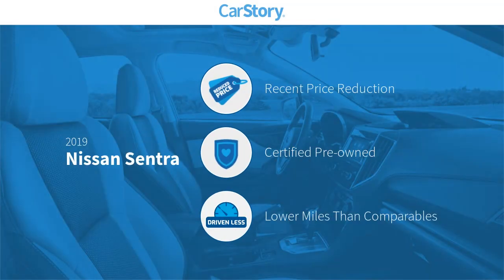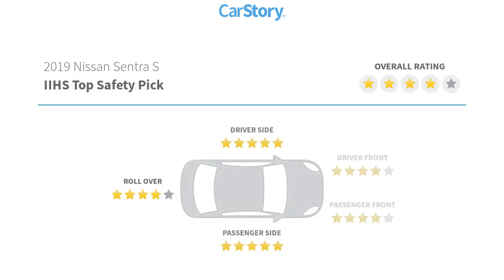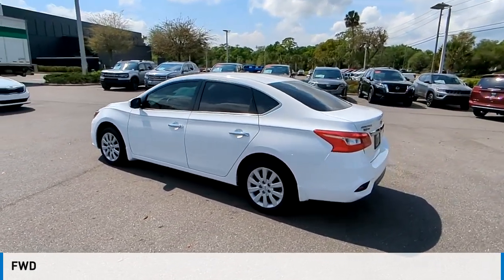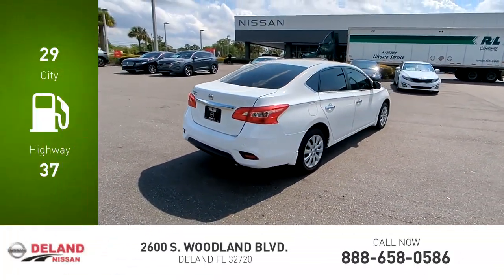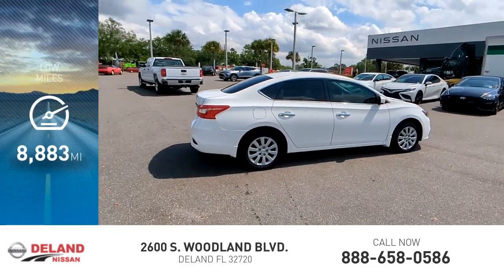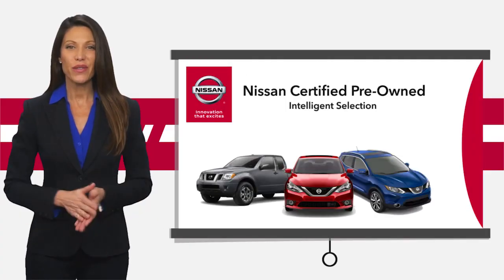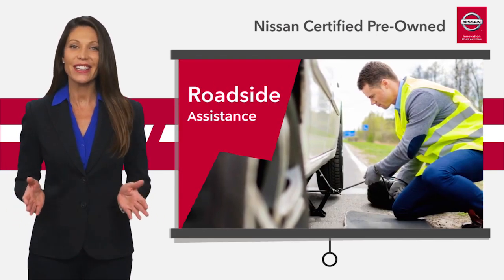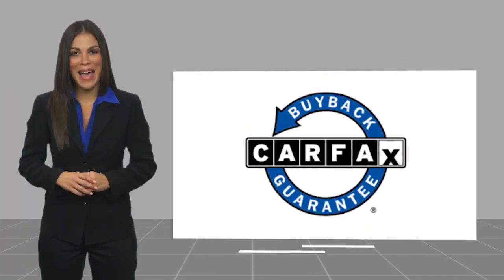2019 Nissan Sentra DeLand Nissan P10159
Financing

Payment Calculator

Service Appointment

Deland Nissan
2600 S. Woodland Blvd.

2019 Nissan Sentra S **NISSAN CERTIFIED 7yr/100k WARRANTY, **FRESH LOCAL TRADE-IN, **BACK-UP CAMERA, **XM RADIO, **REMOTE KEYLESS ENTRY w/PANIC ALARM, **BLUETOOTH, **STEERING WHEEL MOUNTED AUDIO CONTROLS, **OWNERS MANUAL INCLUDED.Certified. Nissan Certified Details:* Transferable Warranty* Warranty Deductible: $100* 167-Point Inspection Process, 7 Year/100,000 Mile Limited Warranty, 24/7 Hour Roadside Assistance, Carfax Vehicle History Report, Plus 1 Year Pre-Paid Maintenance Included.Clean CARFAX.Odometer is 8297 miles below market average!At DeLand Nissan we offer Market Based Pricing so please call to check on the availability of this vehicle. We'll buy your vehicle, even if you don't buy our. We are committed to getting you financed and have rates great available. We carry all makes and models and have vehicles in all different colors, Black, Red, White, Blue, Tan, Green, Yellow, Burgundy, Silver and Charcoal. We also carry Acura, Audi, BMW, Buick, Cadillac, Chevrolet, Chrysler, Dodge, Fiat, Ford, GMC, Honda, Hyundai, INFINITI, Jaguar, Jeep, Kia, Land Rover, Lexus, Lincoln, Maserati, Mazda, Mercedes-Benz, Mini, Porsche, RAM, Scion, Subaru, Tesla, Toyota, Volkswagen, and Volvos.